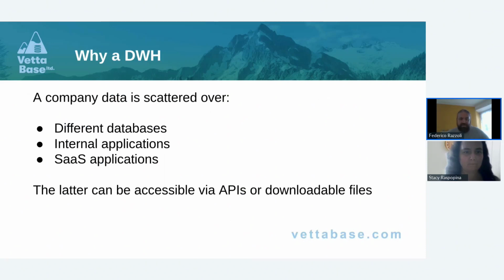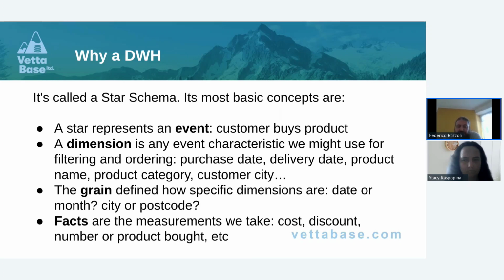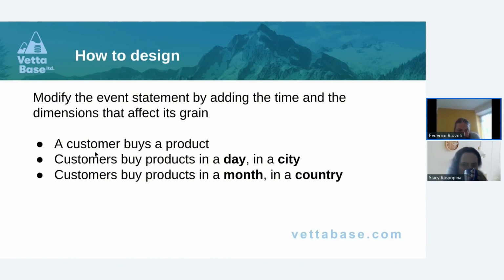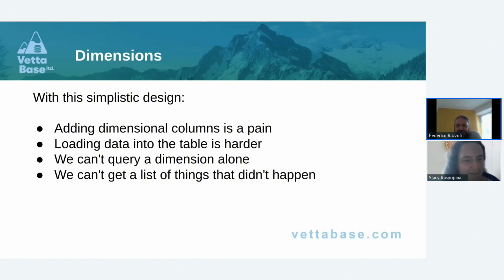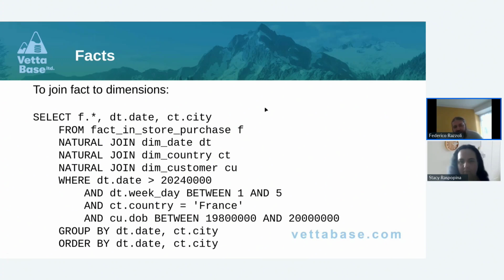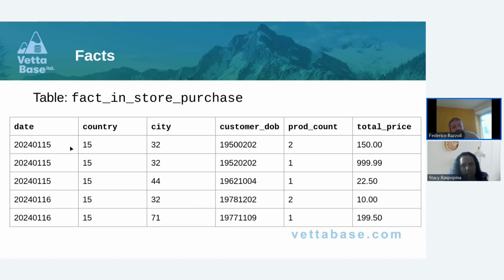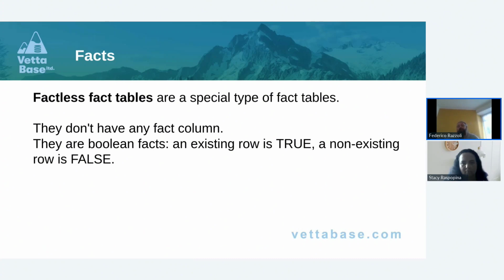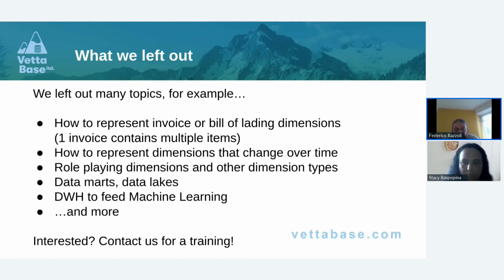Designing a schema for a data warehouse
Are you new to data warehouses? Do you need to check whether your data warehouse follows the best practices for a good design? In both cases, this webinar is for you.

A data warehouse is a central relational database that contains all measurements about a business or an organisation. This data comes from a variety of heterogeneous data sources, which includes databases of any type that back the applications used by the company, data files exported by some applications, or APIs provided by internal or external services.

But designing a data warehouse correctly is a hard task, which requires gathering information about the business processes that need to be analysed in the first place. These processes must be translated into so-called star schemas, which means, denormalised databases where each table represents a dimension or facts.

During this webinar, Vettabase Founder Federico Razzoli discusses the following topics:

- How to gather information about a business;
- Understanding dictionaries and how to identify business entities;
- Dimensions and facts;
- Setting a table granularity;
- Types of facts;
- Types of dimensions;
- Snowflakes and how to avoid them;
- Expanding existing dimensions and facts.